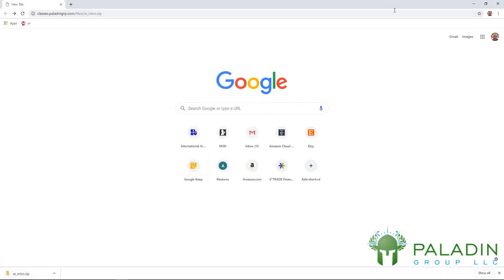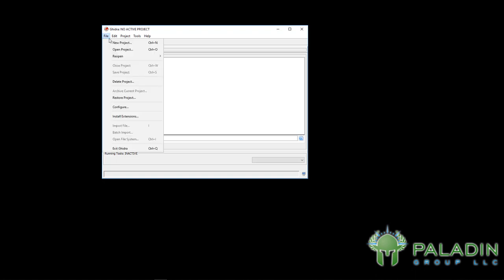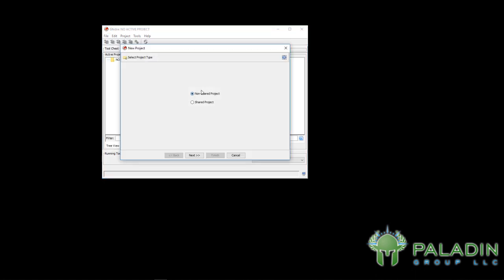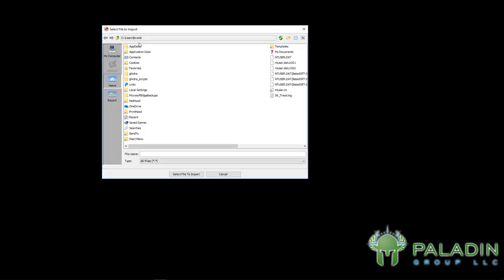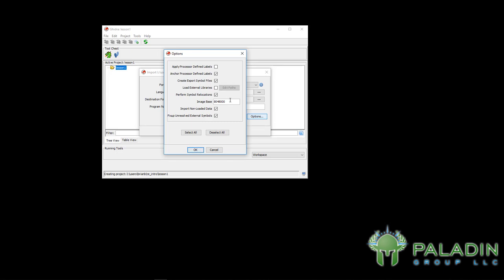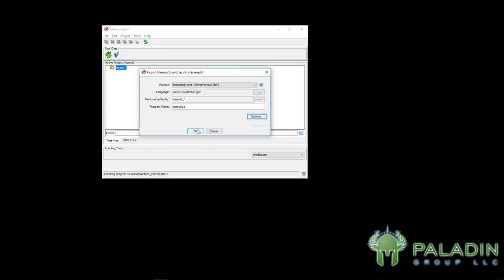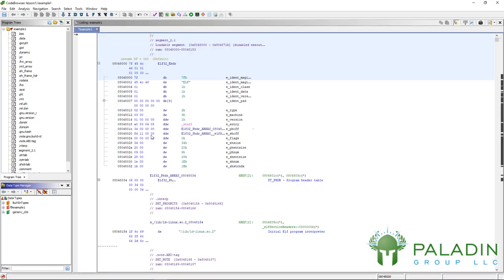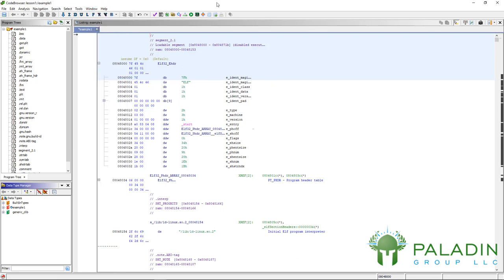Intro to Reverse Engineering with GHIDRA - Lesson 1: Creating a project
In this lesson we will simply create a new GHIDRA project and open a file in the project.